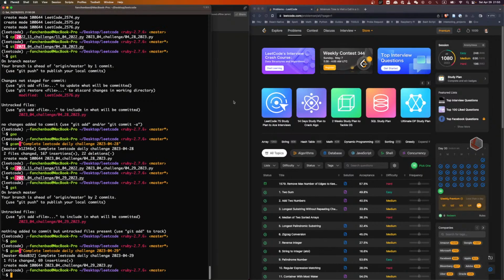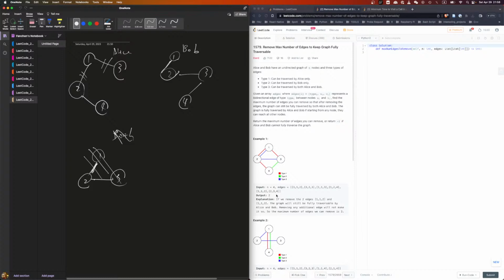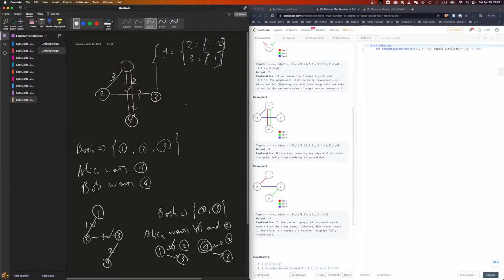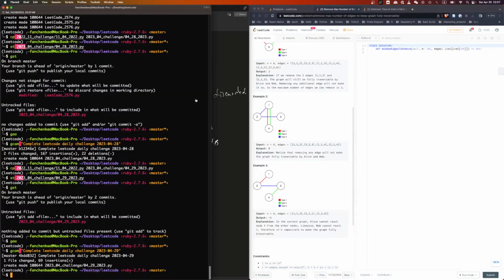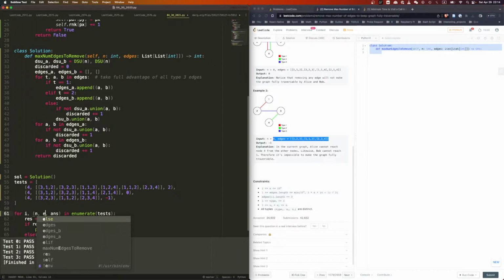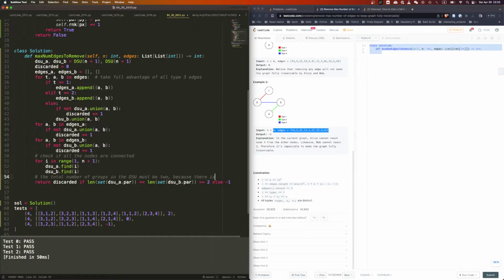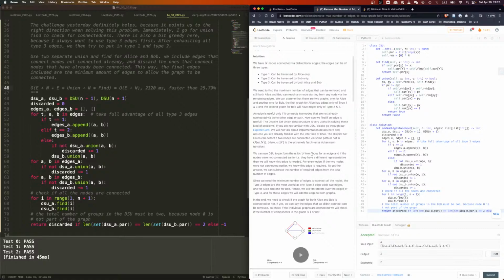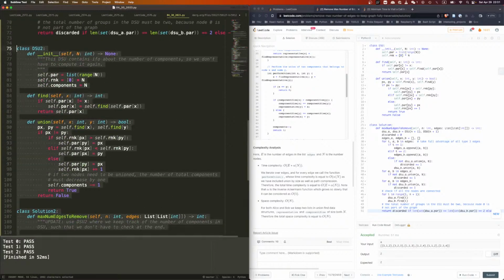2023-04-30 LeetCode 1579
El problema ayer definitivamente me ayudaba. Sabía que la manera hoy fue "union find" también. Cuando estoy en el recorrido correcto, no me cuesta mucho alcanzar el destino.